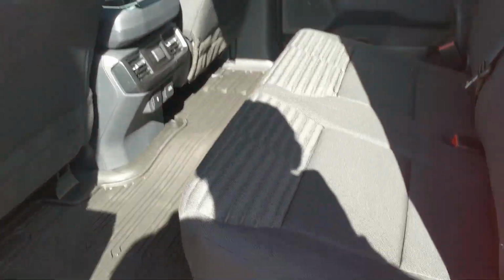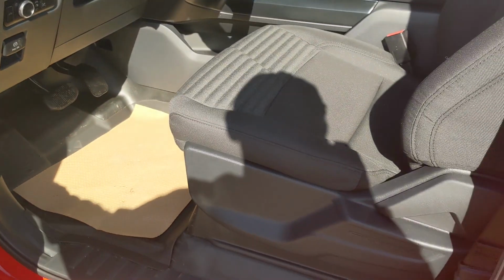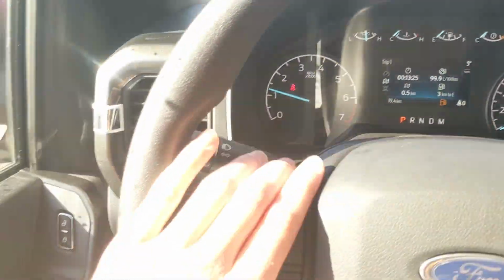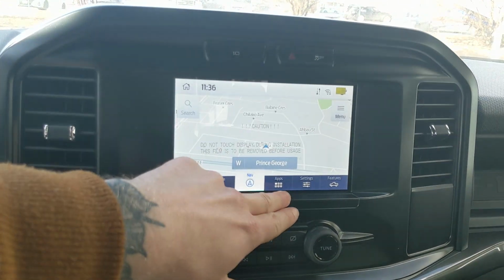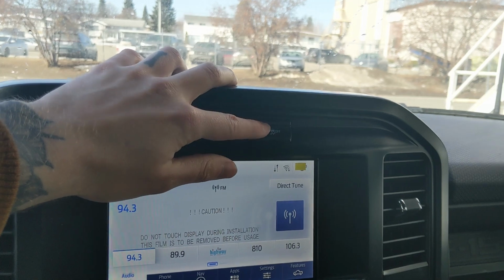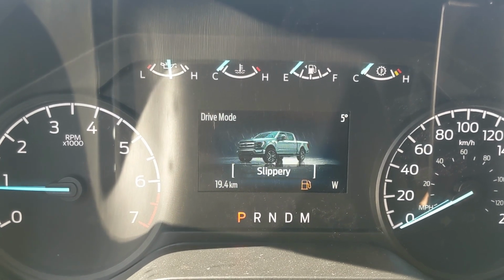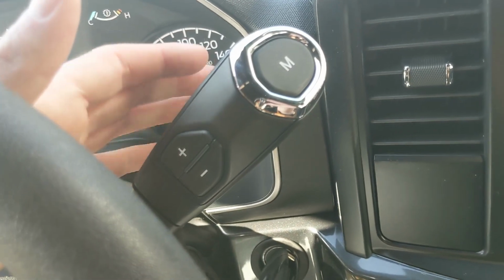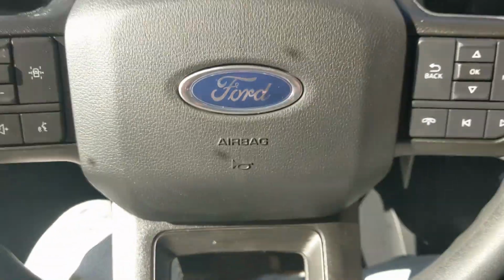2023 Ford F-150 XL Walk-Around | Stock# KD56780 | Prince George Ford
2023 Ford F-150 XL Walk-Around | Stock# KD56780 | Prince George Ford

The 2023 Ford F-150 XL comes with some great features that include a Rear View Camera with Dynamic Hitch Assist, STX Appearance Package, Trailer Tow Package, 2.7L V6 EcoBoost Payload Package, Navigation, Manual A/C, and Pre-collision Assist with Automatic Emergency Braking.

Coming in a Race Red exterior with a Black Sport Cloth interior, 5-1/2 Foot Box, and powered by a 2.7L V6 EcoBoost Engine with Auto Start/Stop Technology.

It is easy to drive and pleasing to own. Comfort is one of many areas that the 2023 Ford F-150 XL excels in. We think youll be pleased to find a quiet cabin that includes lots of sound insulation. Come visit us at Prince George Ford to take this unit for a test drive.

1331 Central Street West
Prince George, BC
V2M 3E2